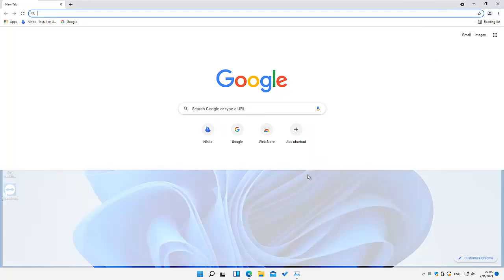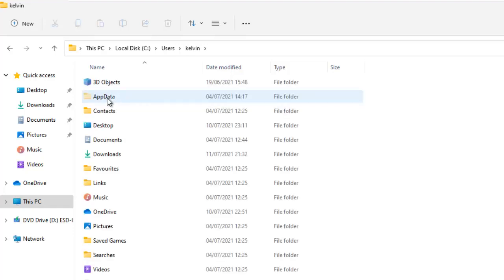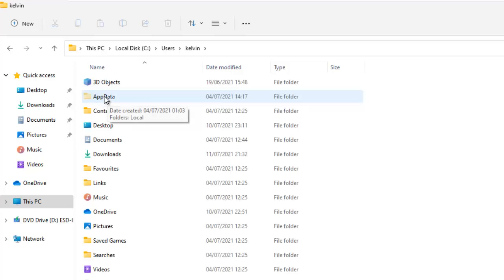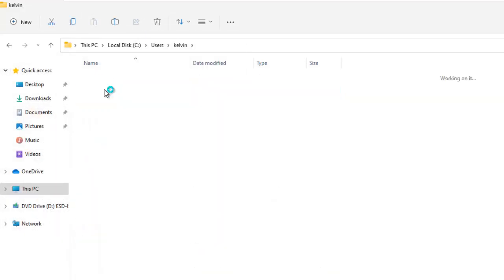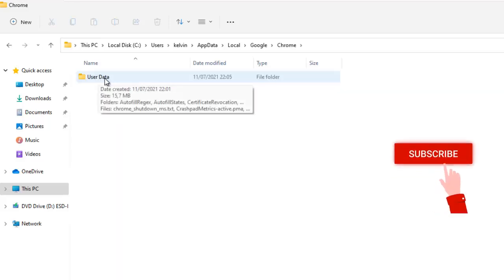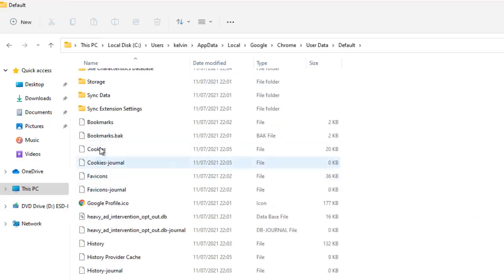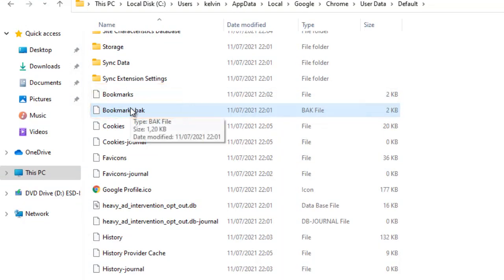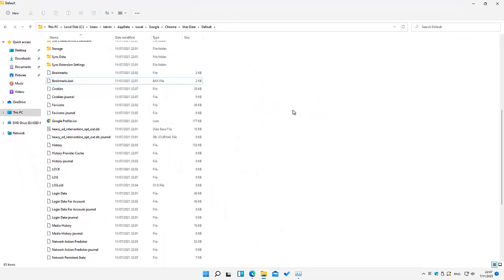Windows 11 - How To Find Google Chrome Bookmarks Location on Windows 11 | Google Chrome Favorites?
Windows 11 - How To Find Google Chrome Bookmarks Location on Windows 11 | Where Are the Google Chrome Favorites Located and Stored?